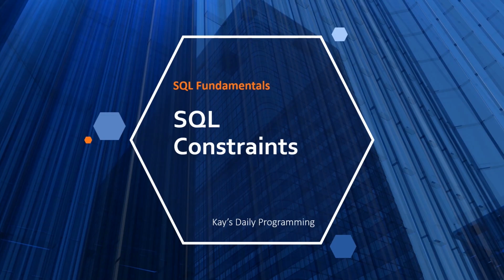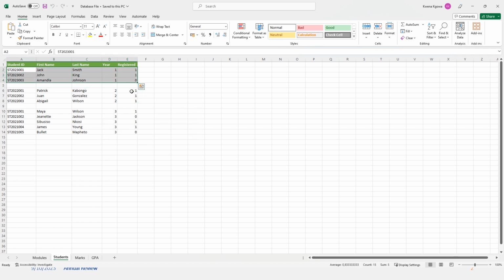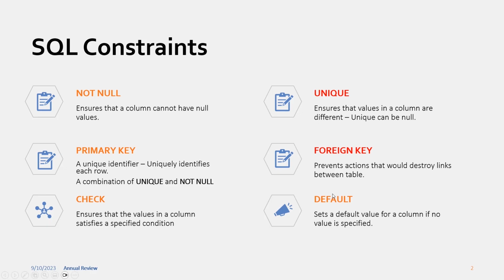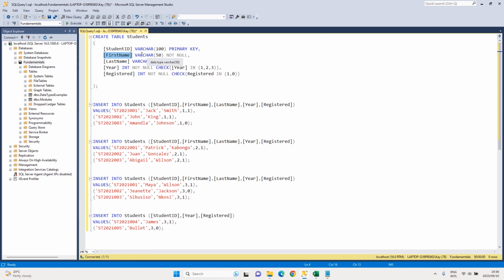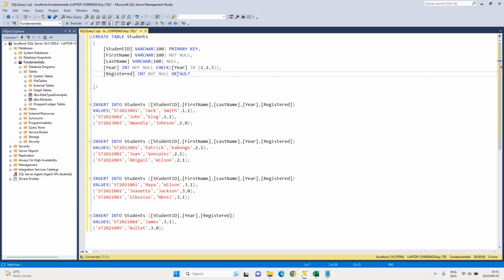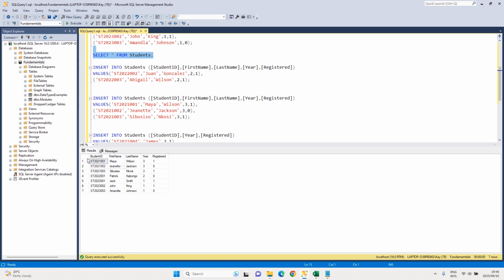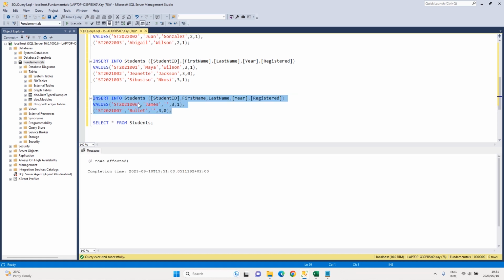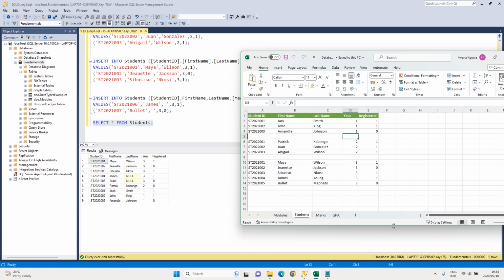SQL Fundamentals - Part 5 - SQL Constraints With EXAMPLES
This is PART 5  - SQL Fundamentals - SQL Constraints With EXAMPLES

00:00 - Introduction
00:38 - Today's agenda
00:53 - Constraints explained
11:38 - CREATE TABLE with constraints
32:40 - Outro